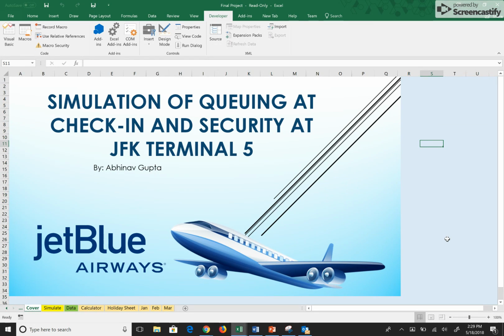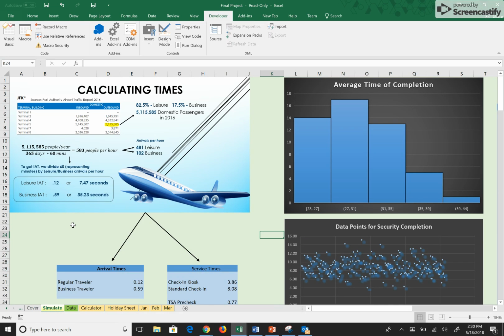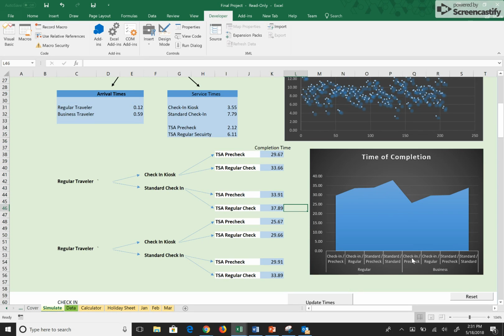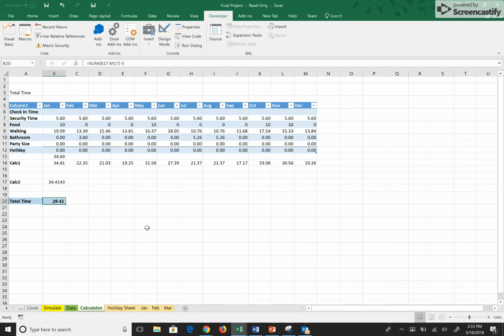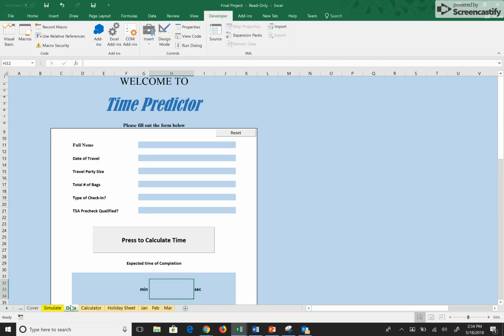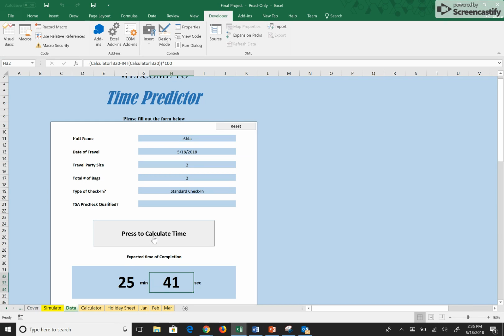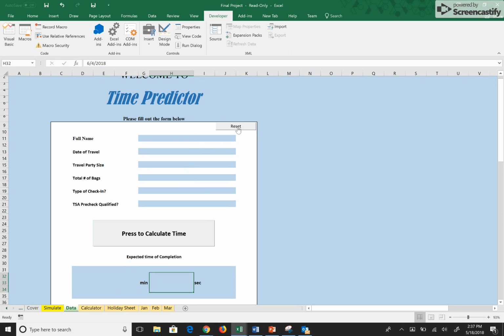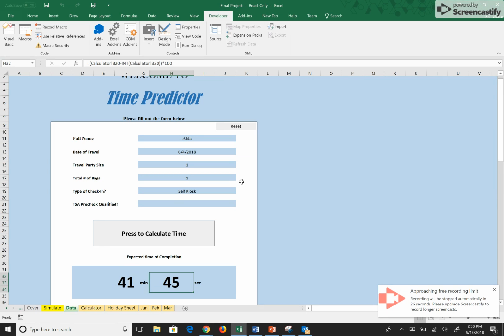Spreadsheets - Final - Airport Wait TImes Macro